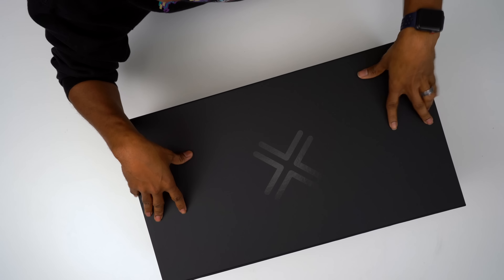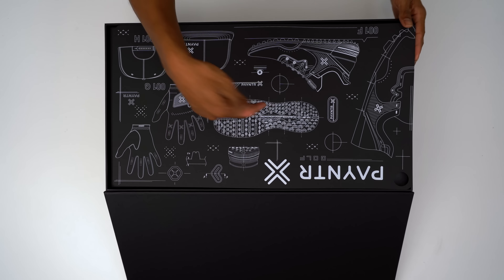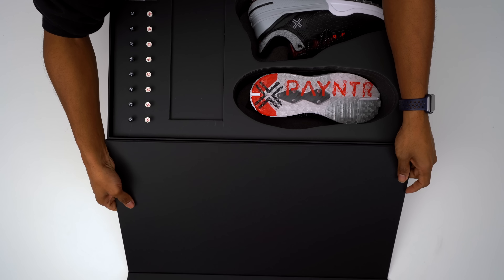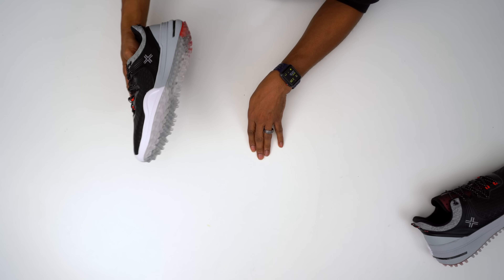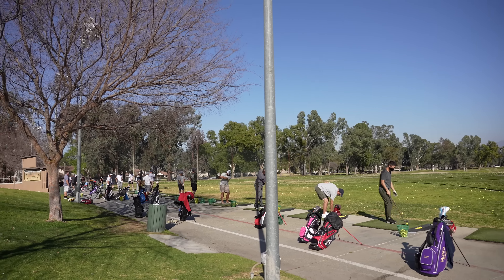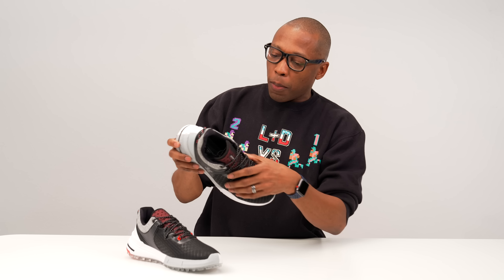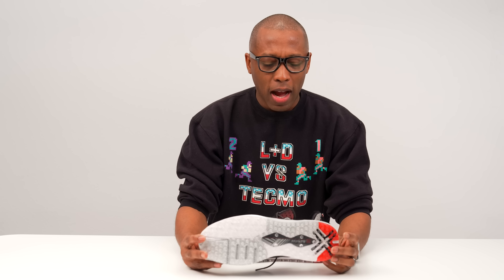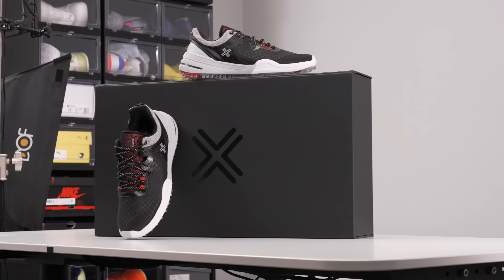UNBOXING: The Payntr 001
When you have been creating sneakers for some of the greatest athletes in the world, it only makes sense to strike out on your own and help the world of sneakers evolve. With design insight drawn from FootJoy, Reebok, Nike & Under Armour, the team of David Paynter and Mike Forsey bring their CRAZY sneaker experience into their world with designs that have been created for Greg Norman, Tiger Woods, and Jordan Spieth. This is my review of their first sneaker, the Paytnr 01 made for golf. The shoes features a new performance enhancing traction system, explosive profusion, and they are also waterproof. Enjoy this unboxing and review of the PAYNTR 01 from the studio and on the course.

MY GEAR:
Main CAMERA;
2nd CAMERA;
3rd Camera;